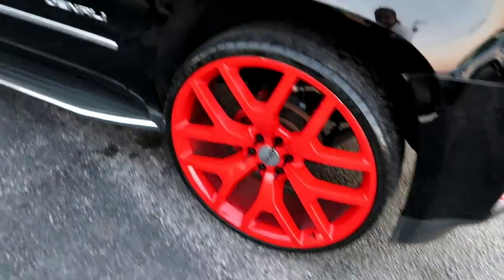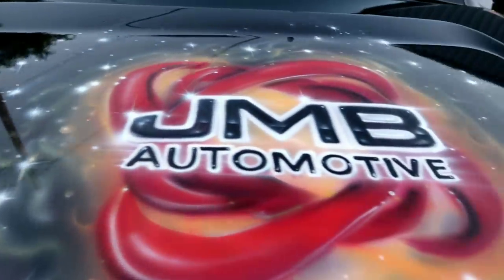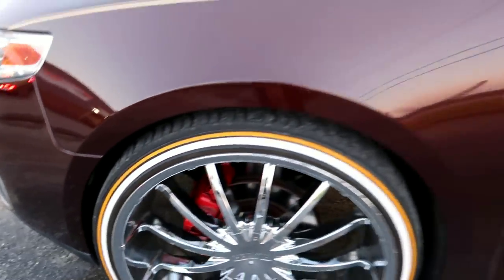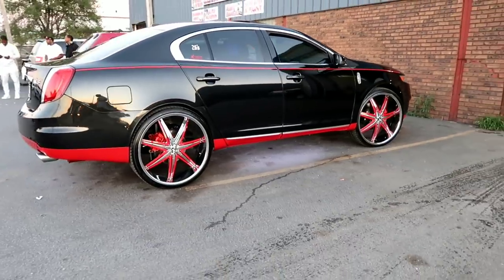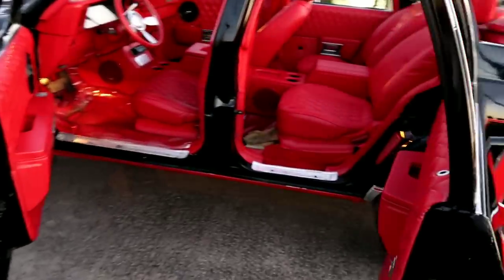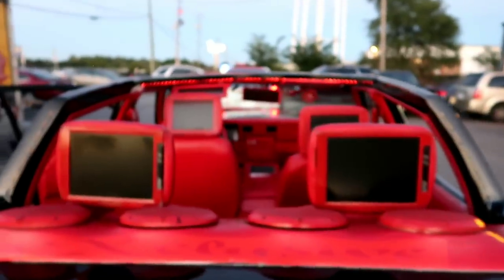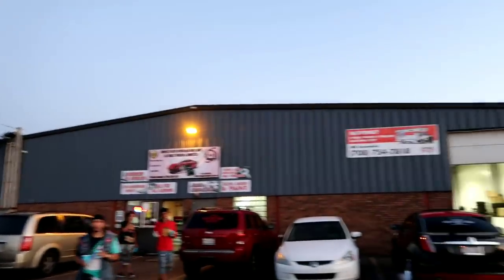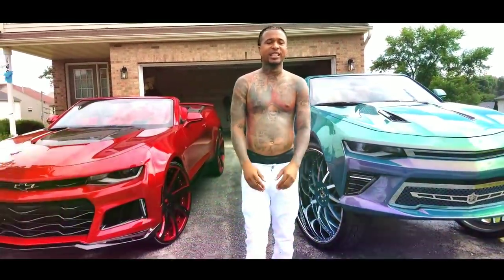INSANE MAYBACH BOX CHEVY MONTE CARLO ON 32s CRAZY NEW AIR BRUSH